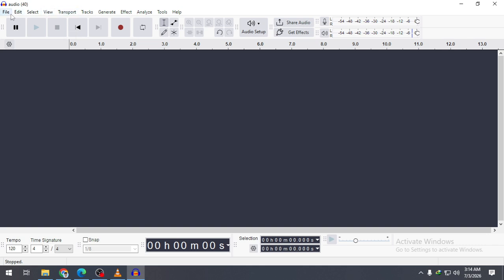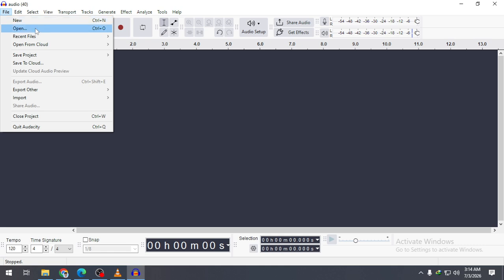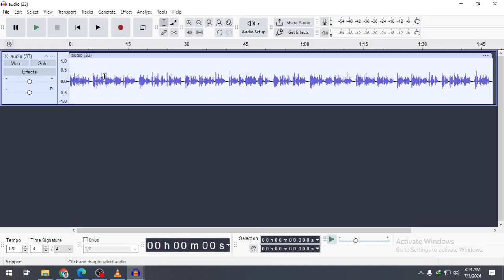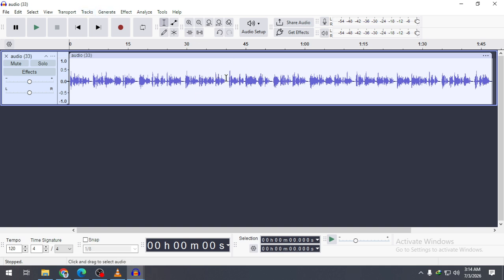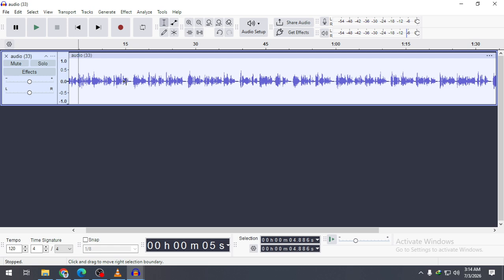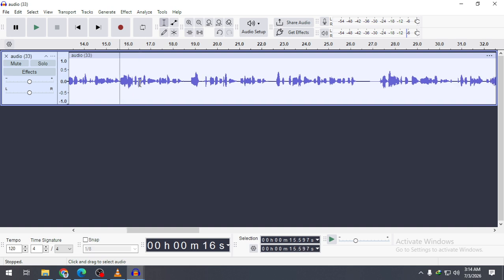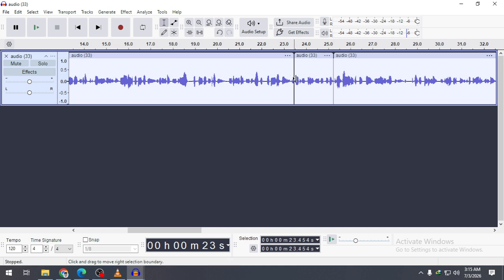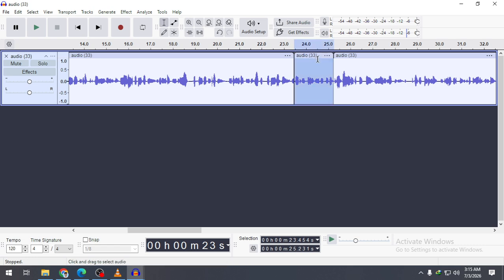How to Cut and Split Audio in Audacity Full Guide 2026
Want to cut and split audio in Audacity? In this Full Guide 2026, you'll learn how to use Audacity on Windows, Mac, and Linux to cut, split, and edit audio tracks with precision. Whether you're editing podcasts, voiceovers, music, interviews, online classes, or YouTube audio, this step-by-step tutorial covers everything you need to know. Learn how to import audio files, select specific sections, use the Cut, Split, and Split Delete tools, separate clips, rearrange audio segments, remove unwanted parts, apply fade effects, and export your finished project in MP3, WAV, FLAC, or other popular formats. You'll also discover tips for making seamless edits, preserving audio quality, organizing tracks efficiently, and avoiding common editing mistakes. Follow this complete Audacity tutorial to cut and split audio like a pro in 2026.